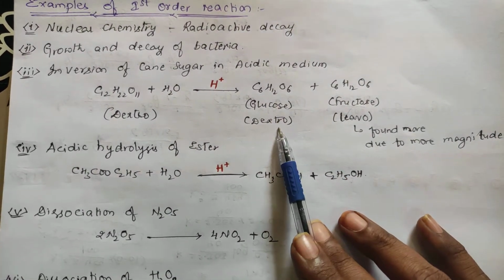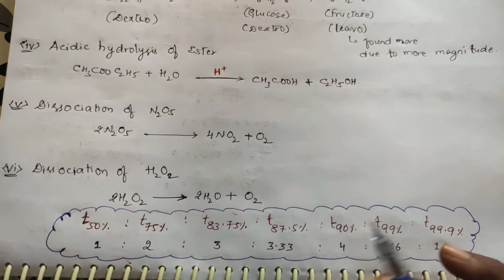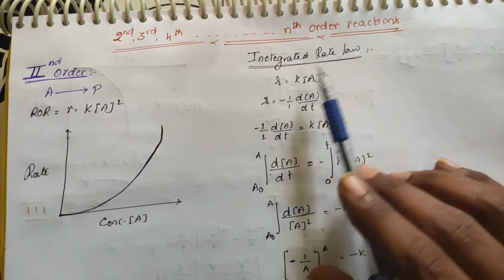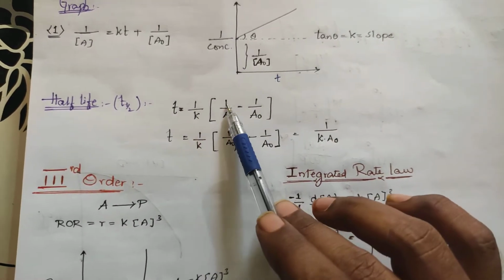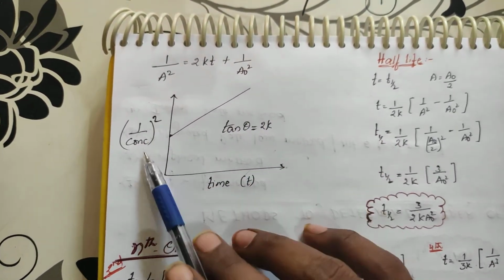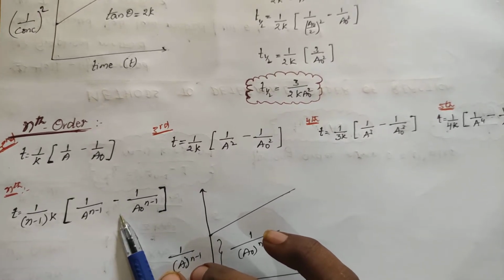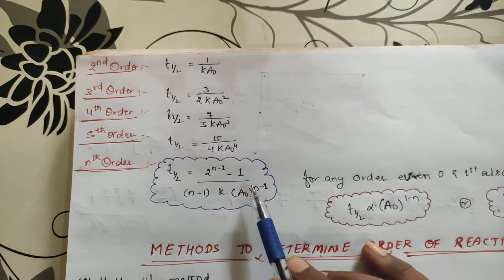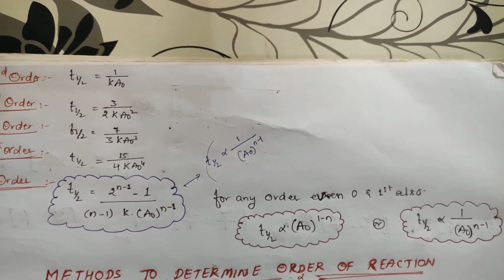Examples of first order and Kinetics of 2nd,3rd,and nth Order Kinetics.